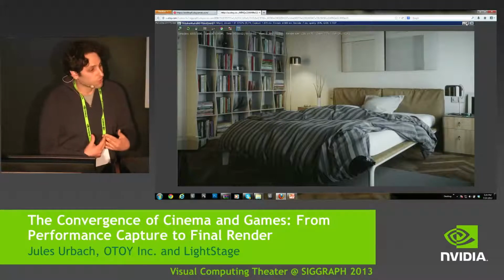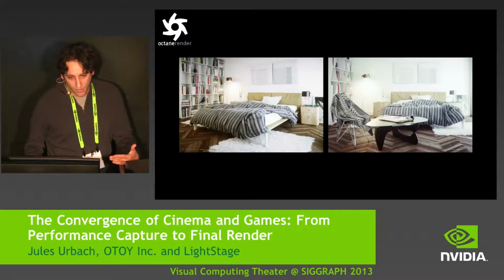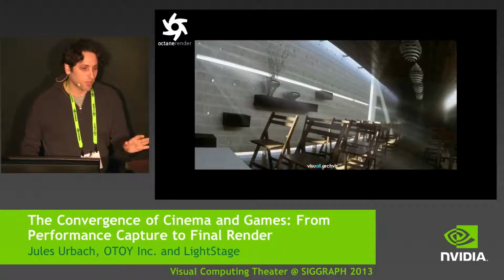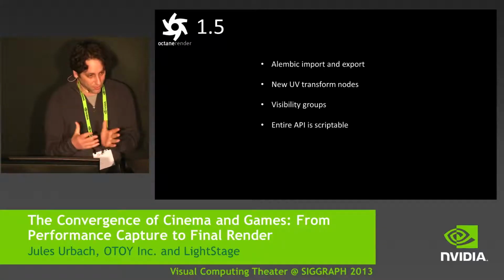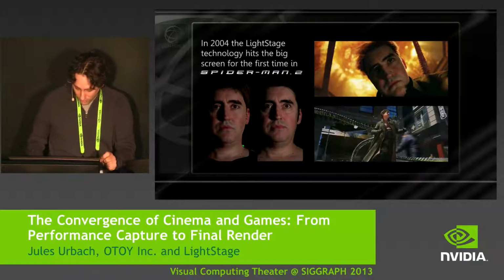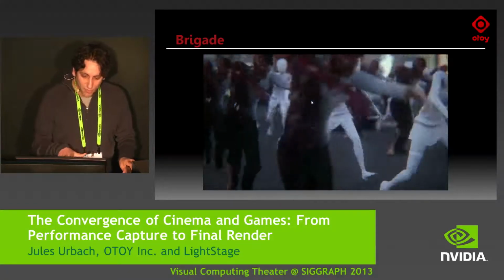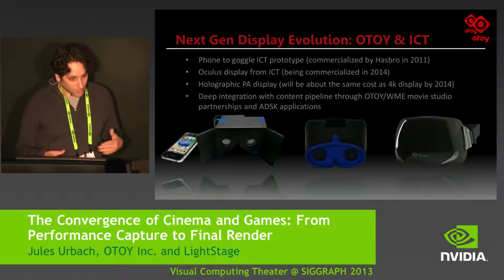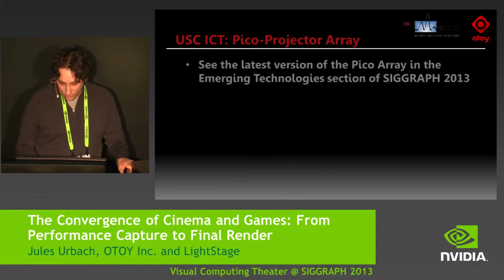OTOY | SIGGRAPH 2013 - The Convergence of Cinema and Games: From Performance Capture to Final Render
Speaker(s)

Jules Urbach

OTOY has built a production pipeline from high quality content creation to delivery of photorealistic graphics in real-time. In this session, attendees will get a peek at the future of real-time visual effects and game graphics production delivered by OTOY's cloud service using NVIDIA GPUs.